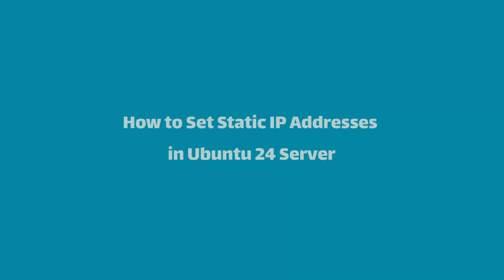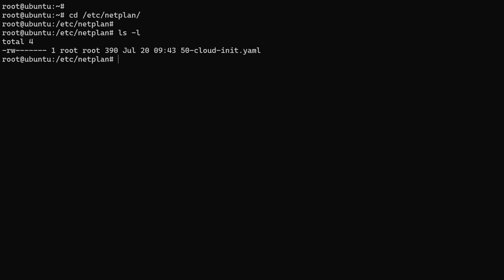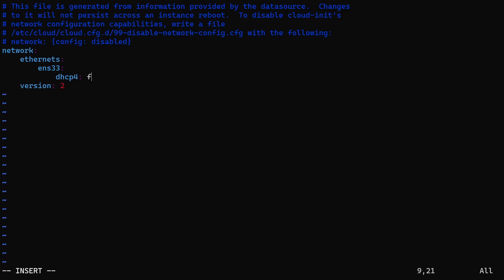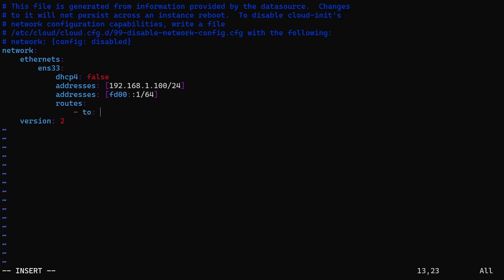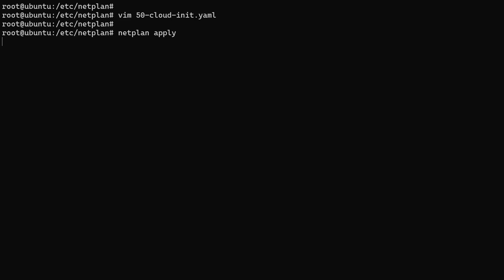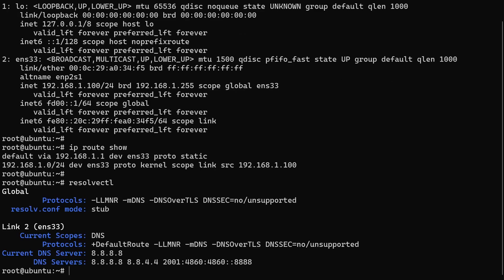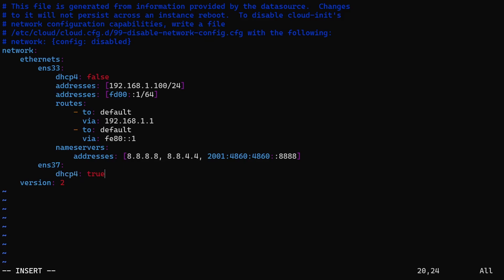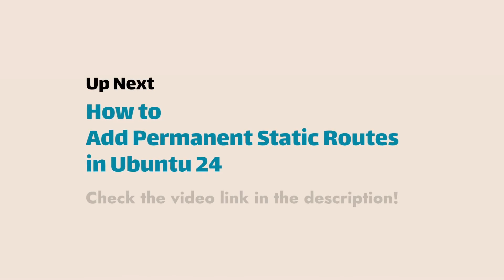How to Set Static IP Addresses in Ubuntu 24 Server (Netplan Tutorial)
Learn how to configure static IP addresses on your Ubuntu
Server 24 using Netplan.

This tutorial covers essential steps including identifying network interfaces, editing the Netplan configuration file, specifying static IP addresses, default gateways, and DNS servers.

This step-by-step guide covers setting up both IPv4 and IPv6 addresses, including configuring multiple IP addresses and wireless interfaces.

By the end of this tutorial, you’ll be able to confidently manage your server’s network settings.

*Link to the configuration examples used in this video:*

What you’ll learn:
- Identifying the Network Interface.
- Opening and editing the Netplan configuration file.
- Configuring a static IP address.
- Setting default gateways for both IPv4 and IPv6.
- Adding DNS servers.
- Verifying your network settings.
- Configuring multiple network interfaces.
- Setting up wireless network interfaces.

*Link to the next video on configuring permanent static routes in Ubuntu 24 Server:*

*Timestamp*
00:00 - Intro.
00:19 - Identifying the Network Interface.
00:50 - Locating the Netplan Configuration File.
01:08 - Netplan Configuration File and YAML Format: A Brief Overview
01:48 - Configuring a static IP address.
02:26 - Setting Default Gateways.
02:53 - Setting IPv6 Default Gateway.
03:04 - Adding DNS servers.
03:20 - Applying the Configuration.
03:59 - Verifying your network settings.
04:44 - Configuring Multiple Interfaces.
05:47 - Configuring Wireless Network Interfaces.
06:11 - What Next?